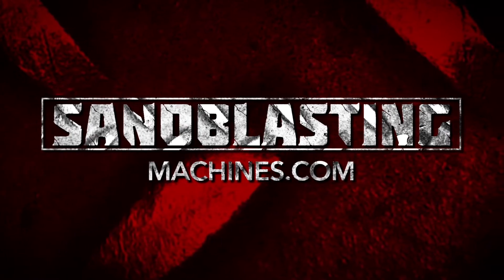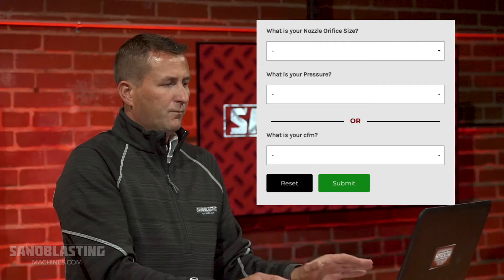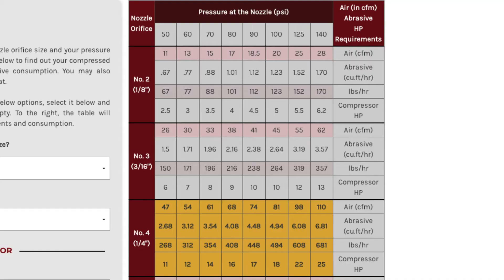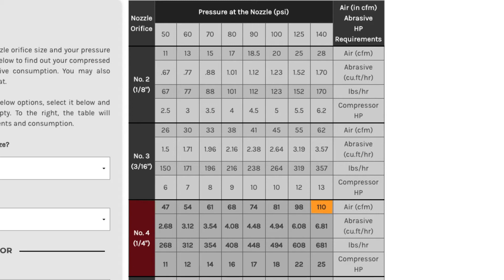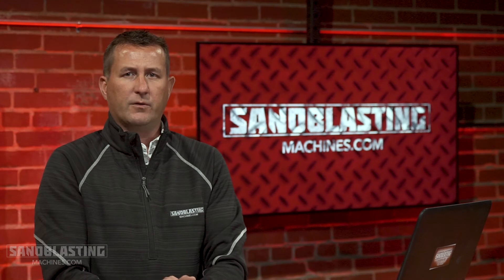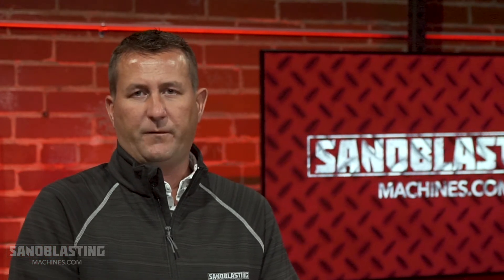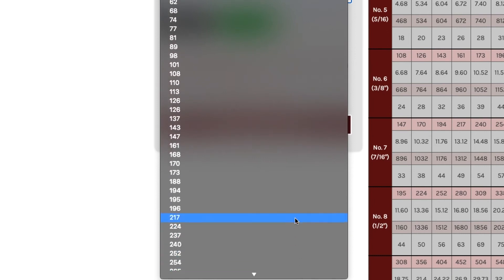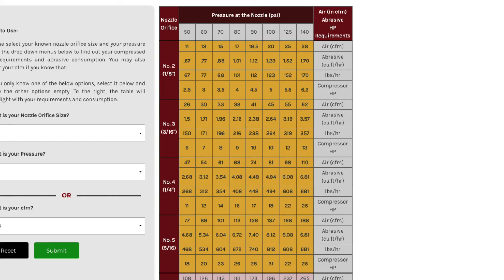Sandblaster CFM Chart - How To Use Our Air Consumption Tool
John explains how to use our Air Consumption Tool, which will help you determine the proper setup for your application.

We also give an answer to a popular question: "How much air do I need to run my blast pot?"